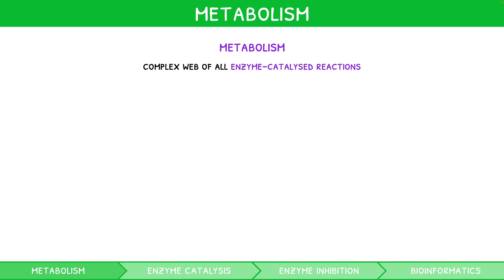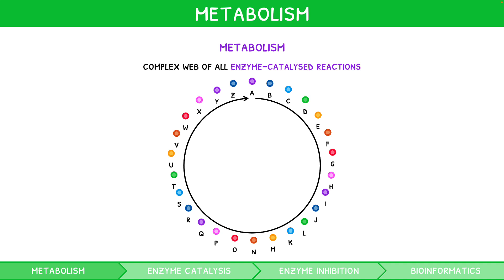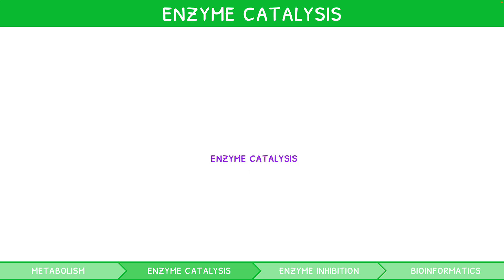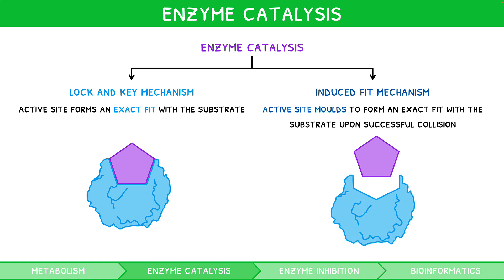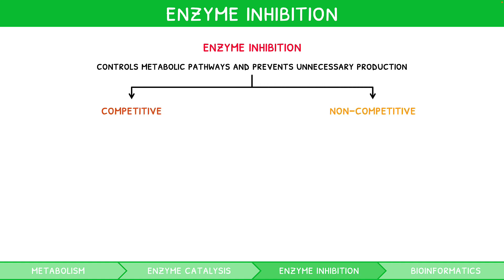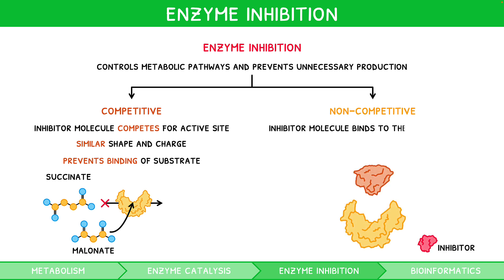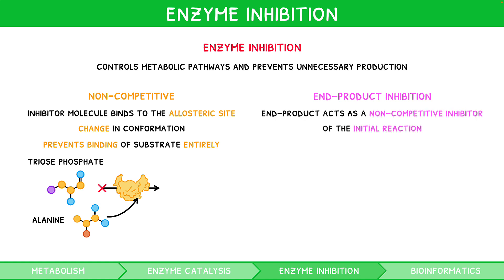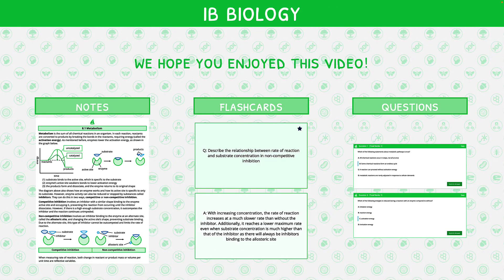IB Biology Topic 8.1 (HL): Metabolism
This video starts by reviewing the concept of metabolism, and then dives into enzyme processes. The first of these is enzyme catalysis, discussing both the lock and key and induced fit models. This is followed by enzyme inhibition, covering competitive and non-competitive inhibition with examples, including end-product inhibition of threonine dehydratase. The video ends on the use of bioinformatics to discover enzyme inhibiting drugs, with a particular focus on malarial medication.

00:00 Introduction
00:34 Metabolism
01:41 Enzymes
02:11 Enzyme catalysis
03:21 Competitive enzyme Inhibition
04:17 Non-competitive enzyme inhibition
04:57 End-product enzyme inhibition
05:43 Rate of reaction
05:47 Preview finished!